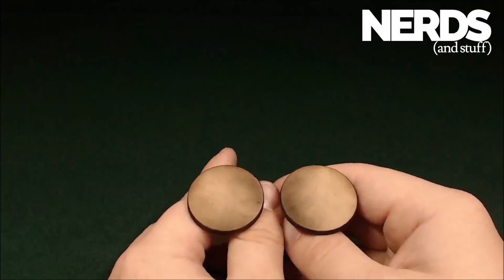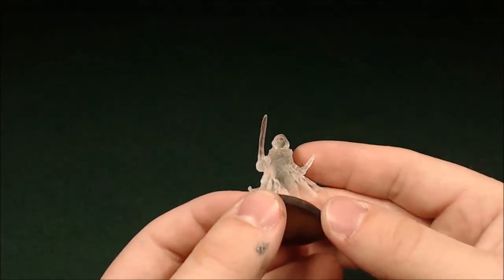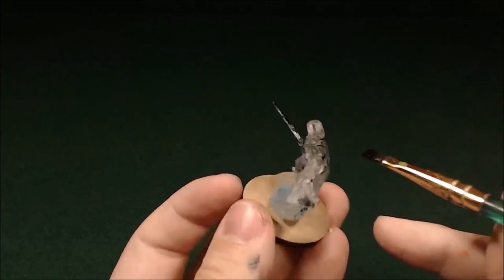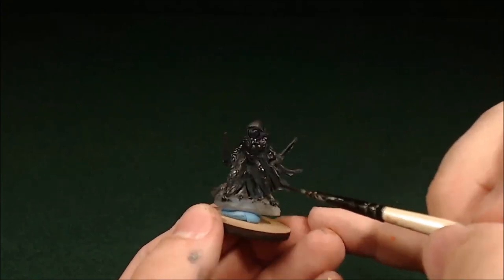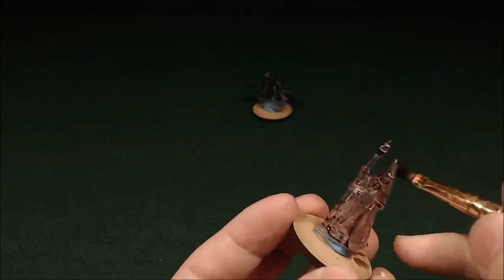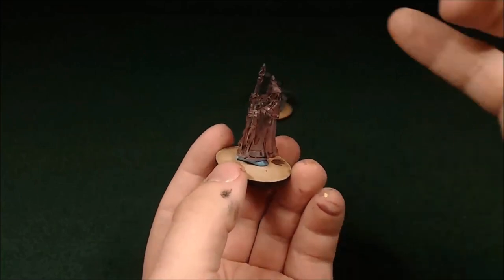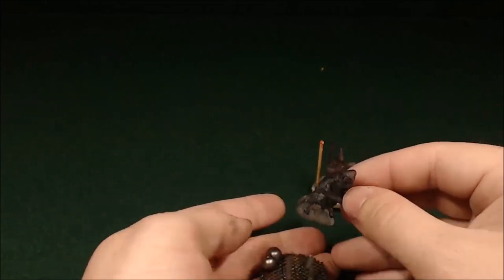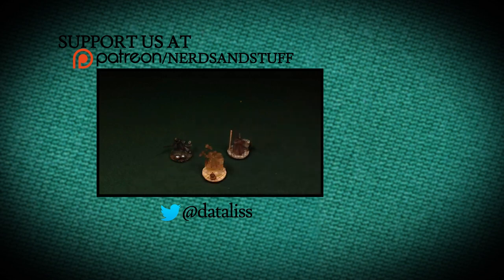Miniature Painting | Reaper Clear Bones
Today we're start to finish painting two Reaper Clear Bones miniatures.

This miniature painting is part of a full miniature painting series of start to finish paints that can be found

Paint List:
Drakenhoff Nightshade, Carroburg Crimson